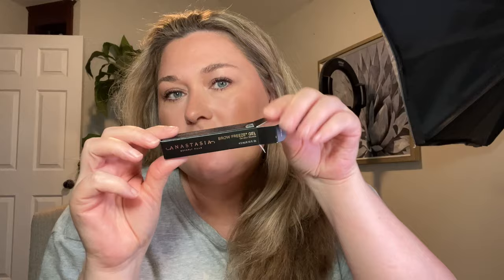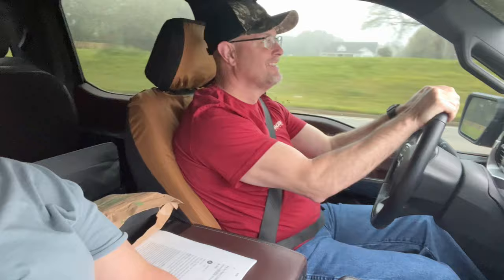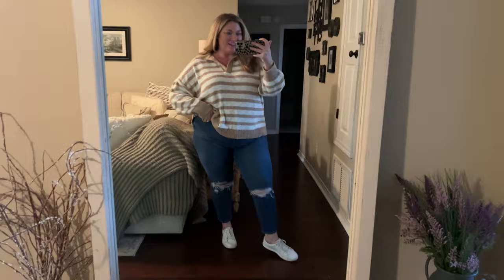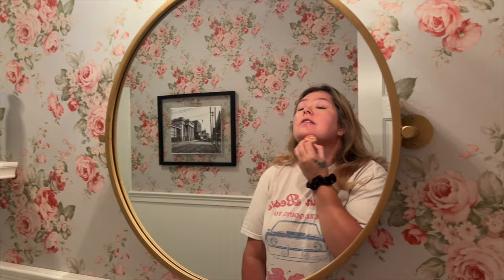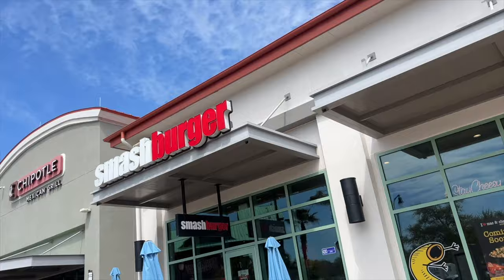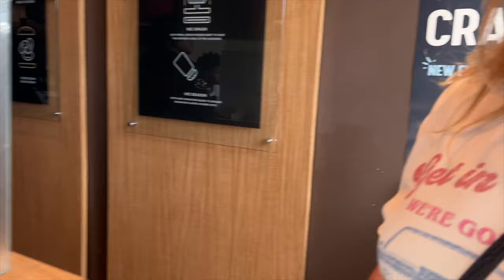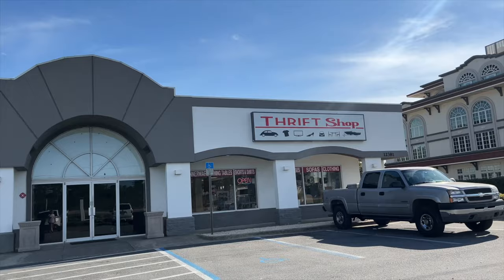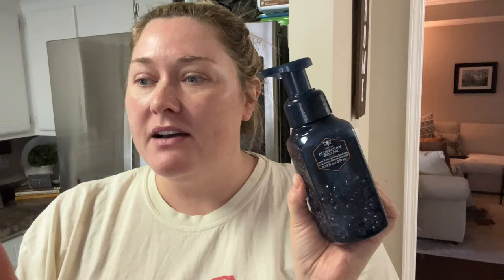HUNTING CAMP, NEW SUNNIES + DESTIN DAY TRIP WITH CANDICE ☀️ | VLOG # 208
Hey y’all! Welcome back to the vlog :) Thank you to SOJOS for sponsoring a portion of this video. Be sure to use TARENDENISE to save at checkout.

*MENTIONS*
Summer Fridays sunblock
Summer Fridays skin tint
Anastasia brow gel
Kosas concealer
Kerastase serum
Kerastase hair oil
QUAI hair + body oil
Herbal Essense hair oil
Free People tee
Old Navy flares
Cole Haan sneakers
Striped sweater (only brown left)
AE jeans (these are similar)
Wet N Wild foundation
Pureology shampoo
Pureology conditioner
Redken shampoo
Redken conditioner
Loreal shampoo/conditioner
Tresemme shampoo/conditioner

Candice’s chicken and rice recipe:
3 breasts (shredded)
1 bag of boil in bag rice (precooked)
1 can cream of chicken
1 can cream of mushroom
8oz sour cream
Onion powder
1/2 bag cheese
Butter 1/2 stick
Mix all together
Cook 350° 45mins
Take out, add other half bag of cheese
Mix other half of stick butter (melted) with 1 pack ritz crackers and spread on top.
Bake 10 more minutes